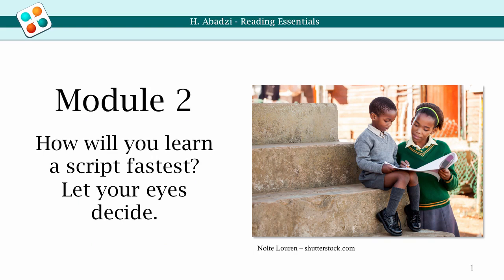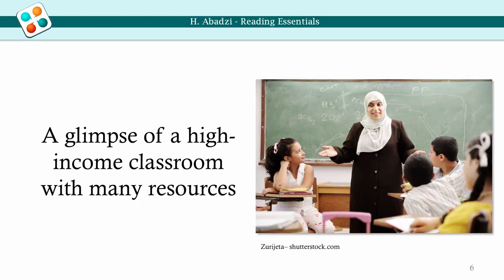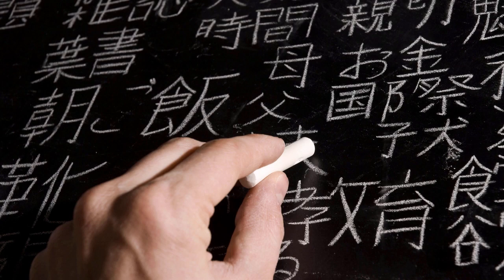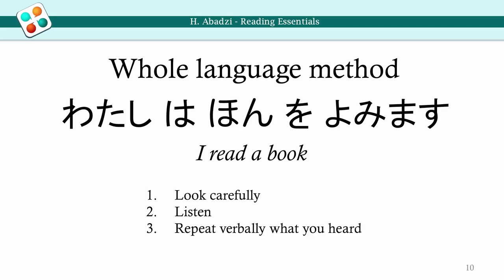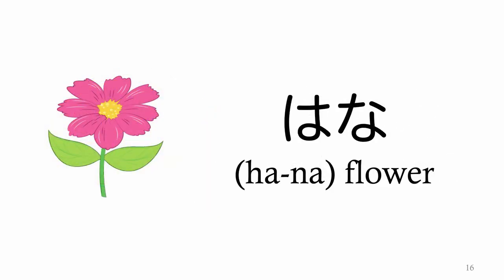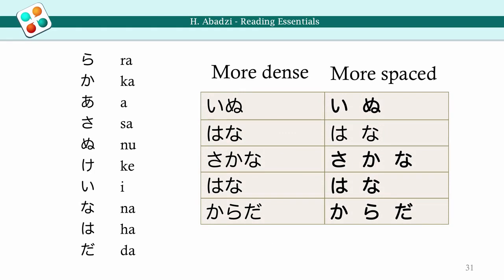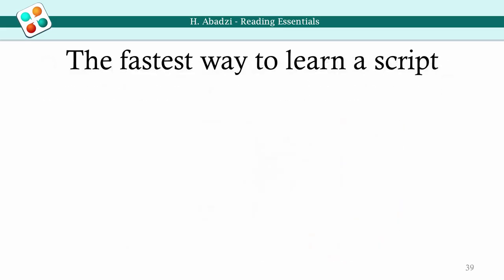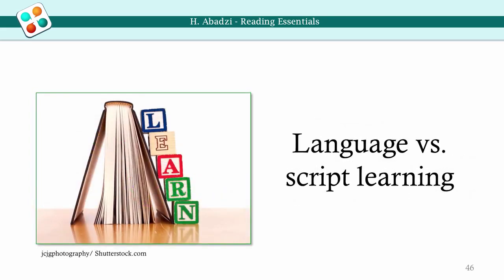Reading Essentials Module 2 How will you learn a script fastest